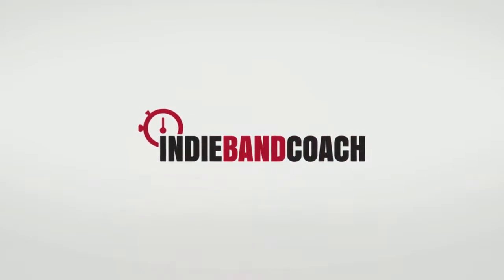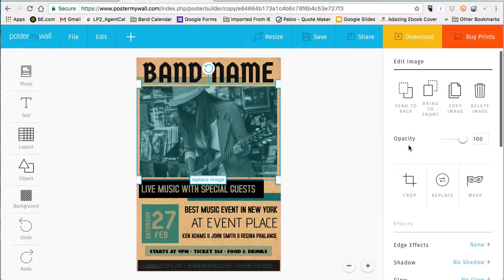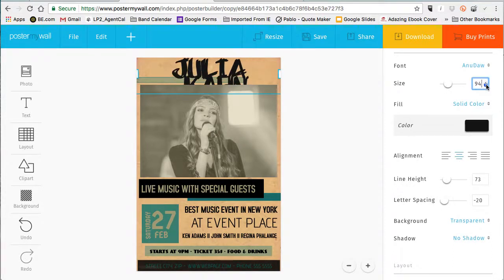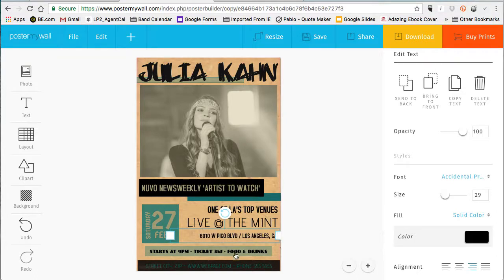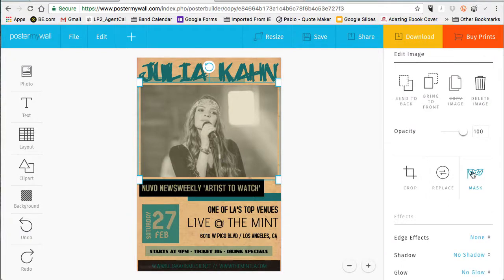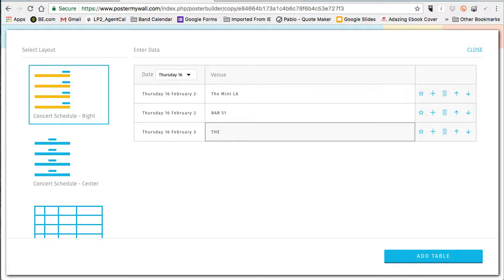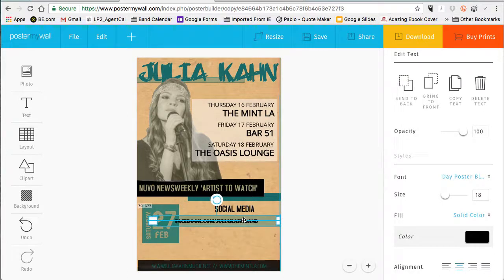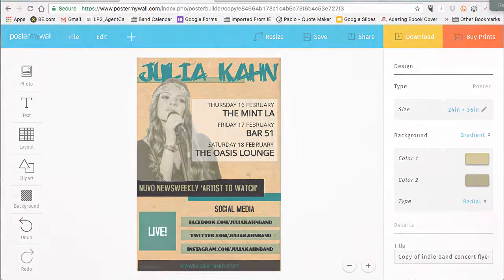How to Design A Music Flyer with PosterMyWall (For DIY Musicians)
HOW TO DESIGN A MUSIC FLYER WITH POSTERMYWALL (FOR DIY MUSICIANS) / Make it look like you've hired a graphic designer to create your posters. Get some creative design ideas for your upcoming gigs and promo using PosterMyWall that can be printed out or shared on social media like Facebook, Instagram, or Twitter.

One of the most frustrating things I went through as a bandleader was finding the time to do "all the things" - manage, book, practice, perform, and by all means, promote. So I'm always looking for tools that help me save time and look professional.

In this video, I show you how to create a poster or flyer for your upcoming gig using eye-catching templates from PosterMyWall. I'll cover choosing a pre-made template, customizing elements, adding your own images, and creating transparent backgrounds.

0:20 Browse premade templates
1:00 Choosing a Design
2:18 Insert band photo and edit
3:05 Customize fonts and labels
6:10 Share, Save, Download options
7:20 Creating a mask / removing backgrounds
8:15 Inserting a concert schedule
10:00 adding social media handles

Take 5-10 minutes to create professional flyers designs for musicians. It's one of the easiest tools to use online to create engaging content. MusicMarketing starts with what you can share on social media and your website!